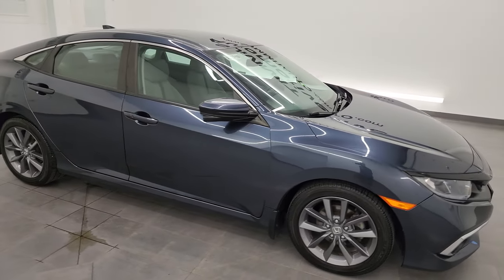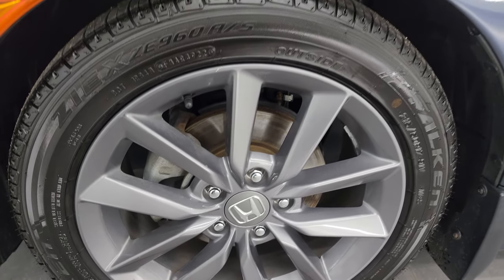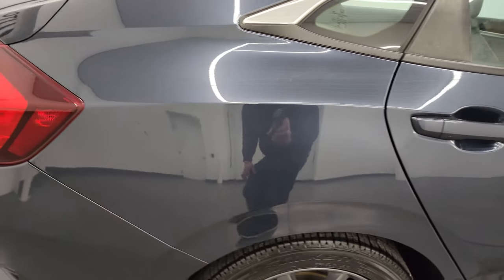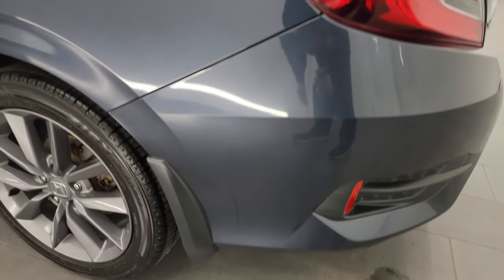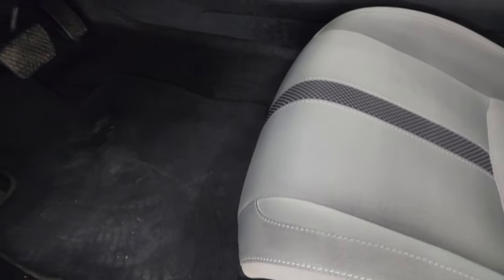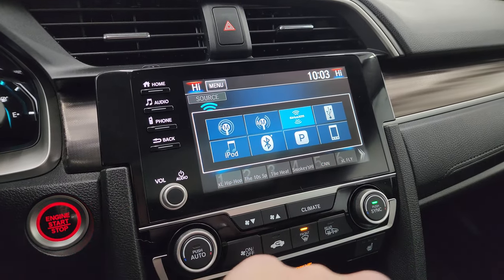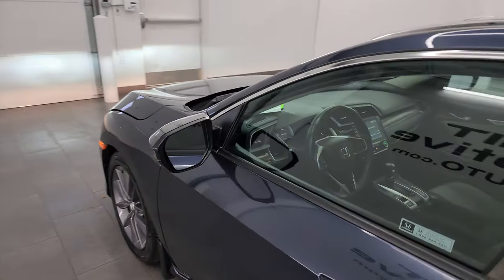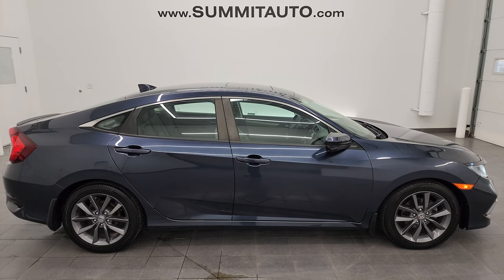2019 HONDA CIVIC EX COSMIC BLUE METALLIC MOON WISCONSIN CAR 4K WALKAROUND 23J548A SOLD!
This 2019 HONDA CIVIC EX FOUR DOOR IN COSMIC BLUE METALLIC FOR SALE IN FOND DU LAC OSHKOSH WISCONSIN 54935 is the vehicle we did walk around review of today.

Thank you for checking out this video of this 2019 HONDA CIVIC EX FOUR DOOR IN COSMIC BLUE METALLIC FOR SALE IN FOND DU LAC OSHKOSH WISCONSIN 54935

STOCK: 23J548A
PRICE: $19,999
MILES:  55,853
MAKE: HONDA
MODEL: CIVIC
VIN: 19XFC1F3XKE002079
LOCATION: FOND DU LAC OSHKOSH WISCONSIN, 54937 TRUCKS ON 41

CLEAN TITLE HISTORY! CLEAN CARFAX!* 1.5 Liter Turbocharged I4 Engine, 174 Horsepower* Four Door Sedan* EX Package* Continuously Variable-Speed Automatic Transmission with Center Console Shifter* Automatic Transmission Center Console Shifter* Power Sunroof Moonroof Sun Roof Moon Roof* Reverse Backup Camera Rearview Camera* Adaptive Speed Control Cruise Control* Forward Collision Warning System* Lane Departure Warning with Lane Keep Assist* Power Driver's Seat* Dual Heated Seats* Non Smoker* Gray Cloth Seats* Bucket Seats* Power Mirrors* Electronic Stability Control Traction Control ESC* Newer Falken Ziex 215/50 R17 Tires* Painted Alloy Rims Premium Wheels* Four Wheel Disc Brakes* LED Fog Lights* LED Headlights* LED Running Lights* Decklid Spoiler* AM / FM Radio Tuner* Sirius/XM Satellite Radio Capabilities Sirius / XM* Bluetooth, Hands-Free Phone Controls Blue Tooth* Android Auto Compatible* Apple Car Play Compatible* USB Jack Portable Audio Connection* Keyless Entry with Factory Remote Start* Push Button Start* Rear Window Defroster* Adjustable Height Seatbelts* Driver and Passenger Front Air Bags* L.A.T.C.H. Child Safety System* Side Curtain Air Bags SRS Safety Restraint System* Multi-Function Steering Wheel Controls* Mileage Display* Outside Temperature Display* Fold Down Rear Seats* Factory Floormats* Air Conditioning AC* Cruise Control* Power Locks* Power Windows* Automatic Headlights Autolamp* Tilt/Telescope Steering Wheel* 5 Year / 60,000 Mile Remaining Powertrain Factory Warranty, Whichever comes first* Cosmic Blue MetallicCLEAN AUTOCHECK! Very very clean inside and out! This is one of the sharpest and cleanest 2019 Honda Civic cars we have ever had on our lot! Make your move before this super clean ride is gone!*